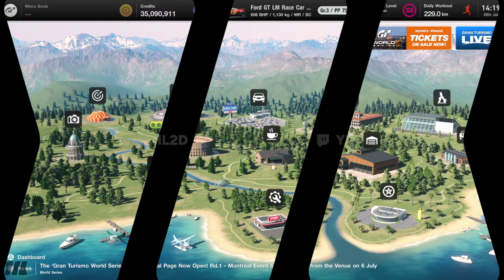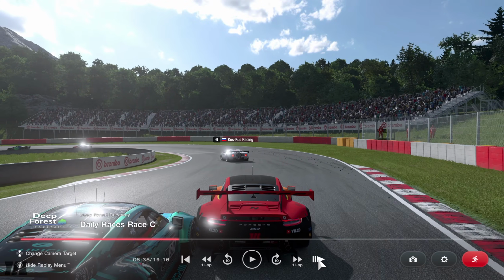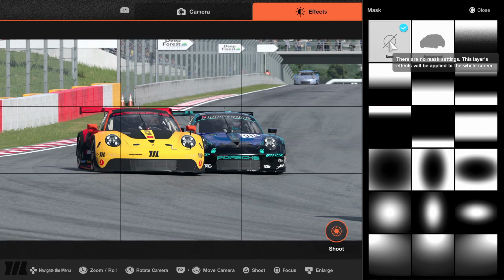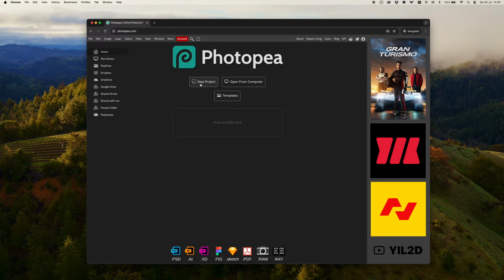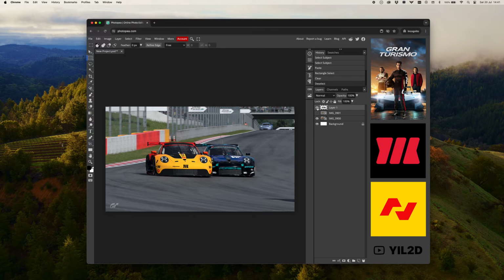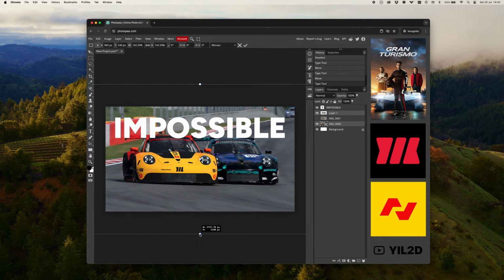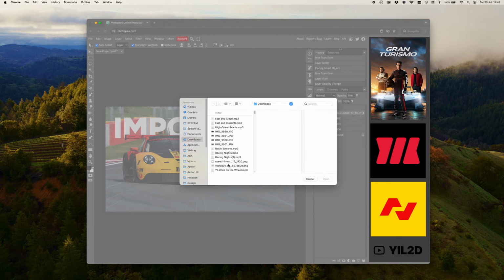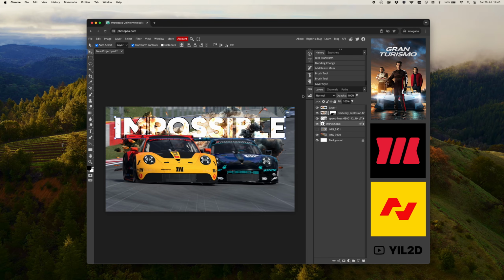How to create Racing Thumbnails for GT7 in 10 minutes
Welcome to my first tutorial on creating eye-catching racing thumbnails for your Gran Turismo 7 content! In this video, I'll show you how to design professional-looking thumbnails in just 10 minutes. Perfect for YouTubers and streamers looking to boost their views with stunning visuals.

Music made by Suno AI!

My Setup & equipment:
- Fanatec GT DD Pro 8nm
- Trak Racer TR80 Lite / Black Recliner seat
- Elgato Stream Deck Plus
- Elgato HD60 X
- PlayStation VR2
- PlayStation Portal

PSN: Yildiray